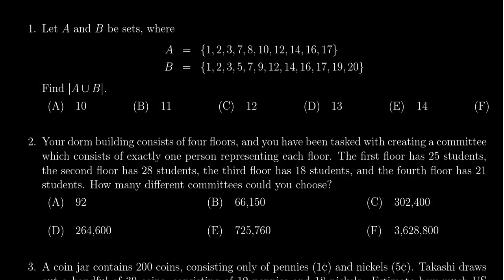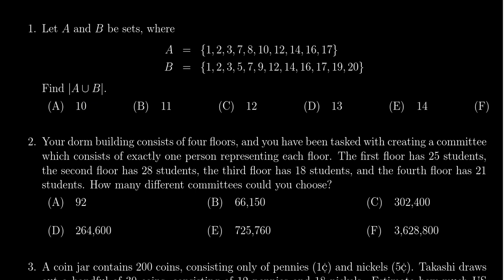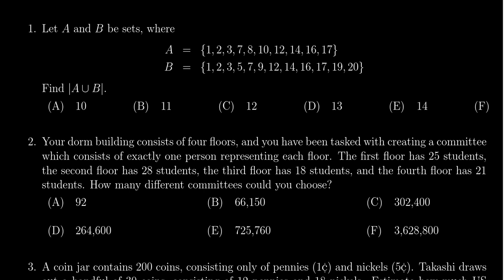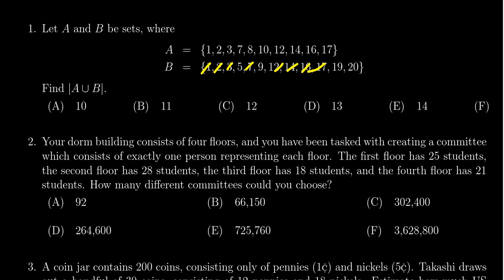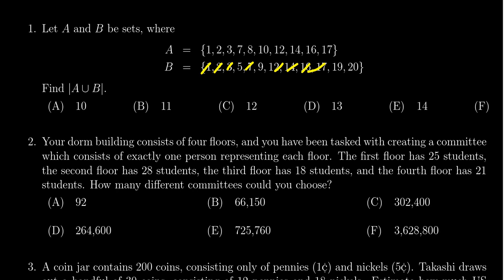Math 1030, Exam 4 - Question 1 (Set Unions)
We compute the union of two sets.